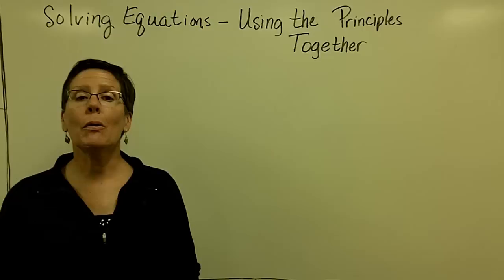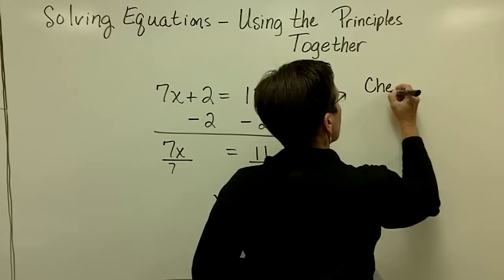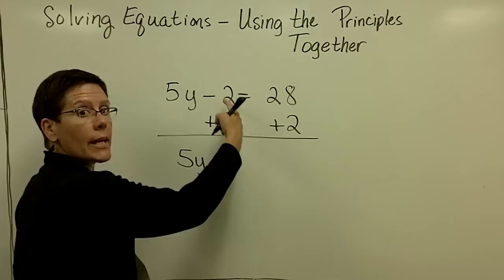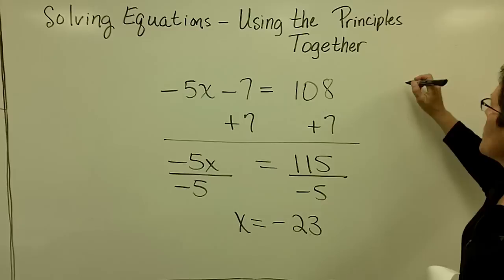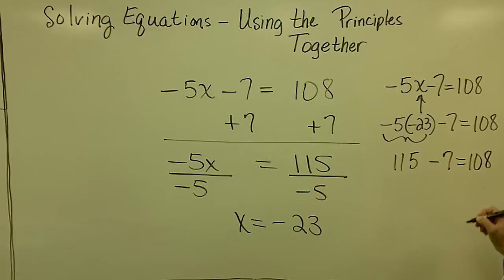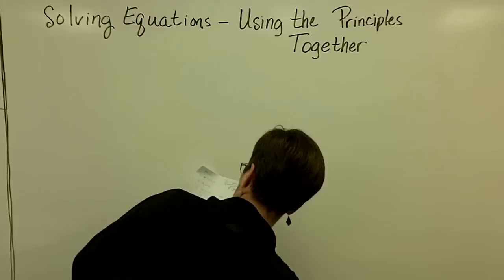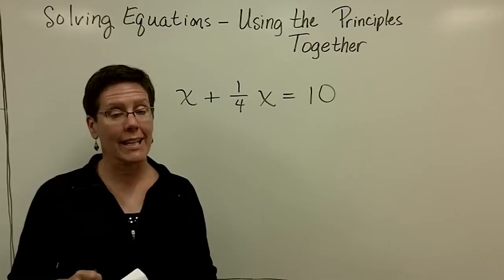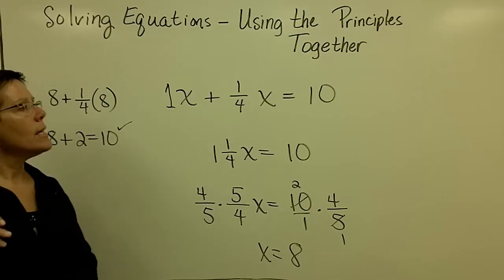16 - Introductory Algebra - Solve Equations - Putting it All Together Part 1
A short video lecture on solving equations for Introductory Algebra students. Starfish award winning instructor Pat Kopf steps in front of the camera for a series of videos to support her Math 101 classes at Kellogg Community College.